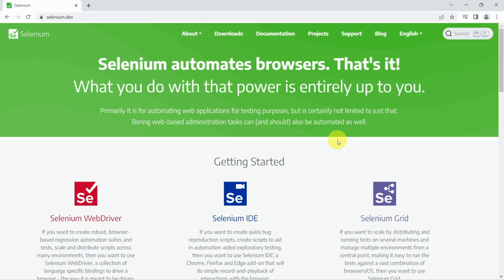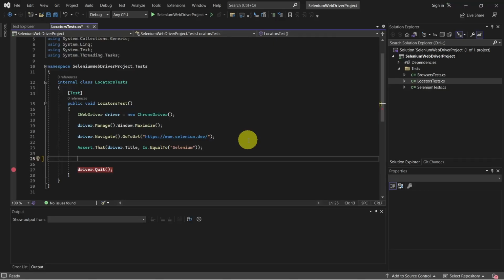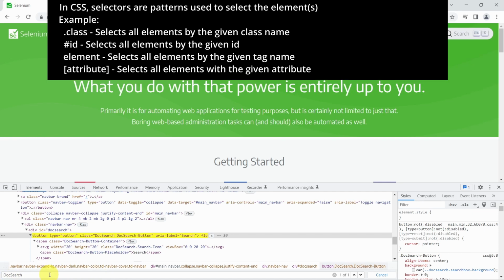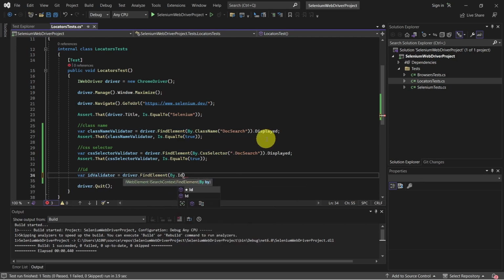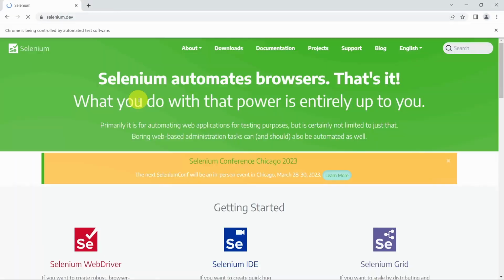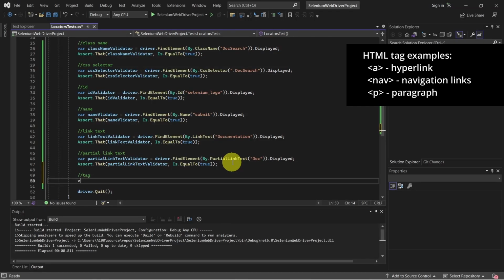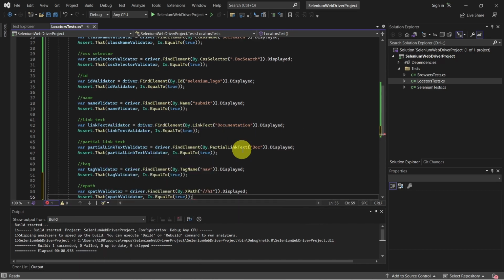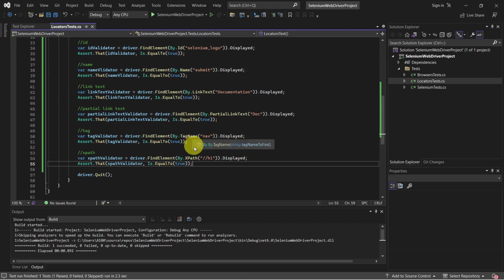Selenium locators | How to identify web elements in selenium | Selenium DevTools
Review all selenium locators (selenium traditional locators) with samples and guidance on how to identify and check web elements in selenium using Developer Tools